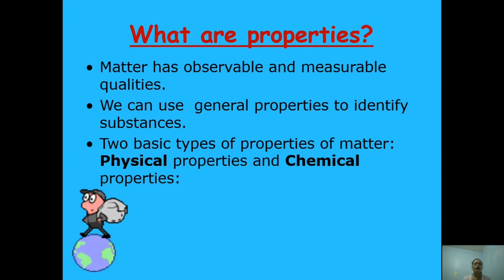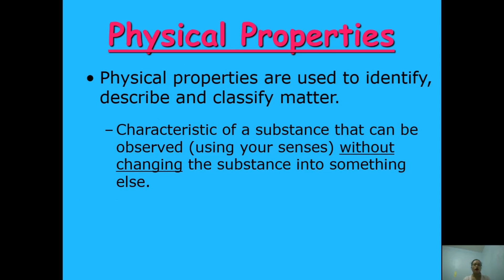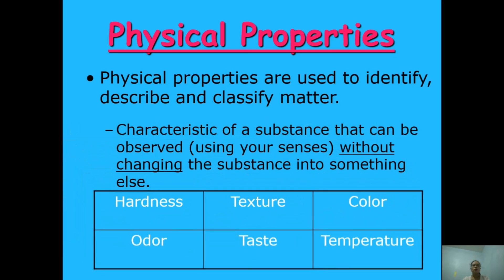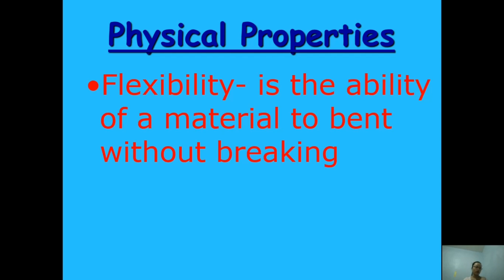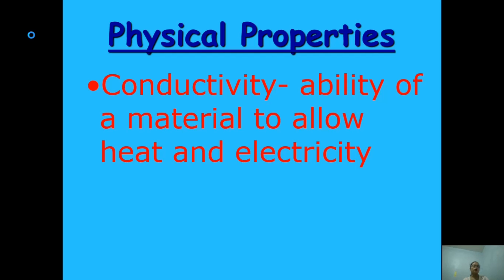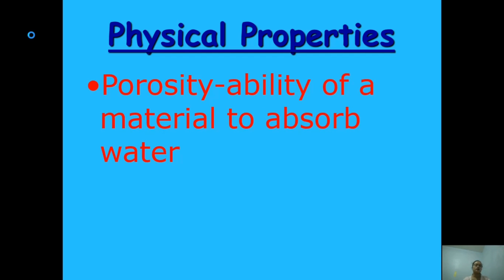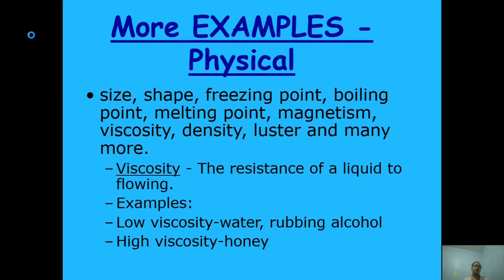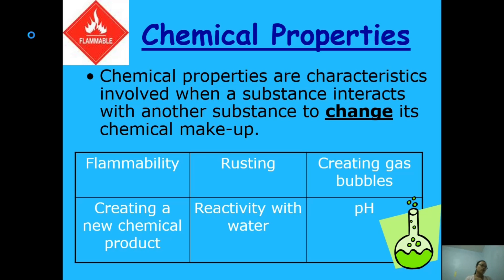What are the physical and chemical properties of matter?part 2